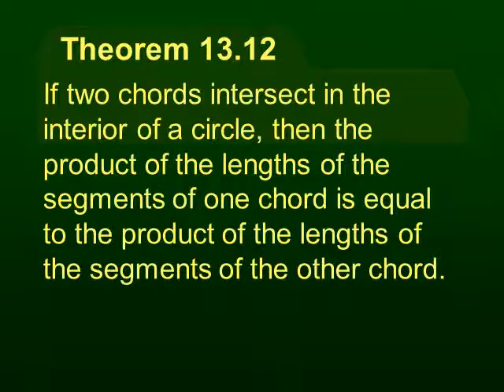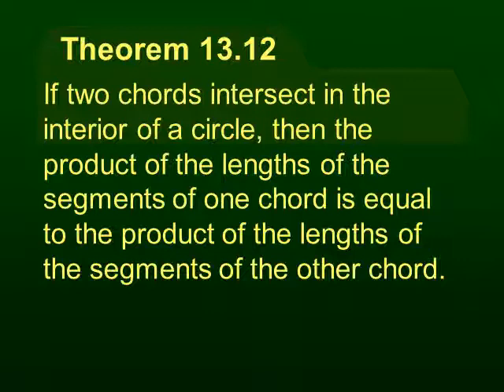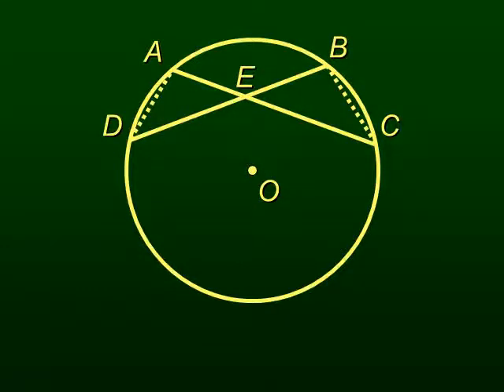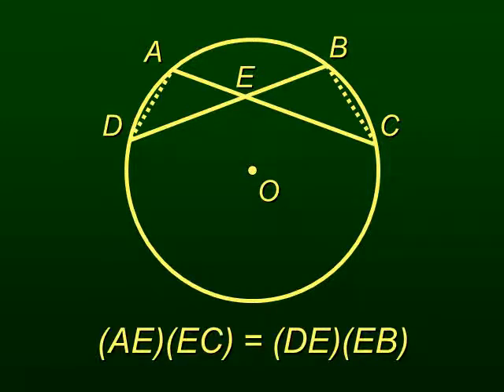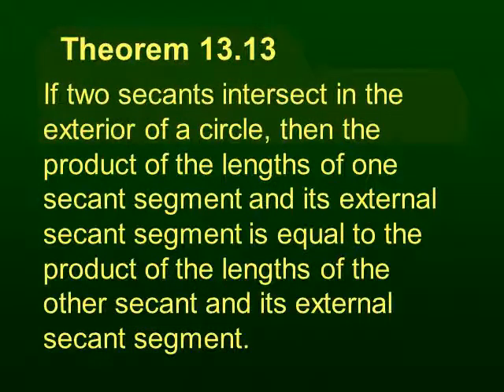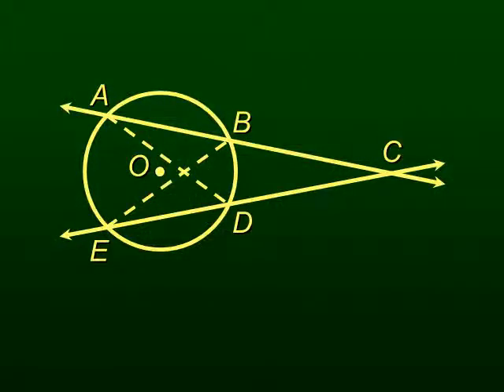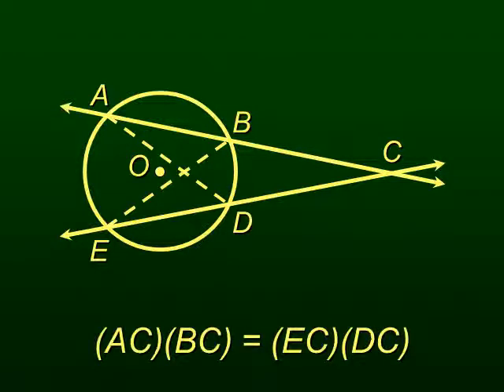Geometry 13.6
Circles & Proportions